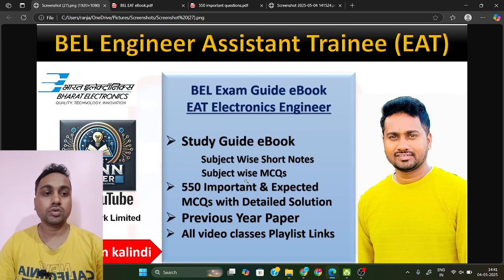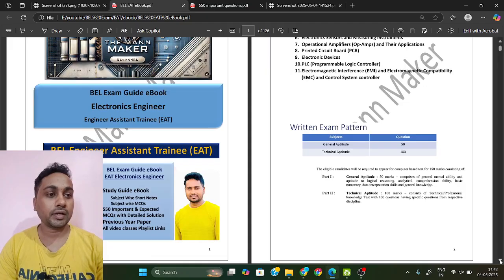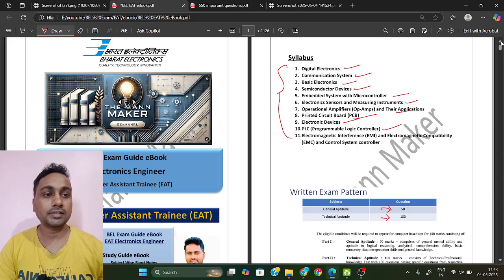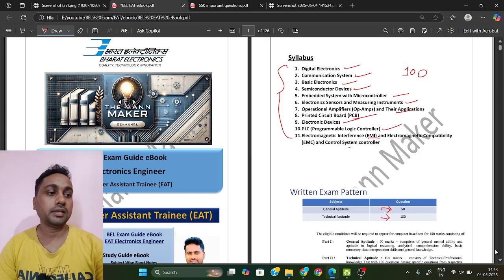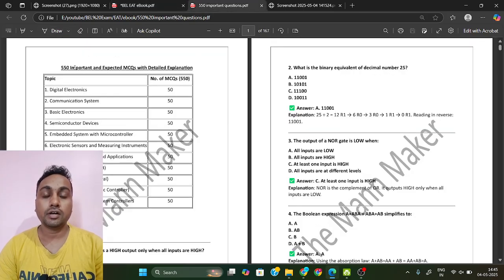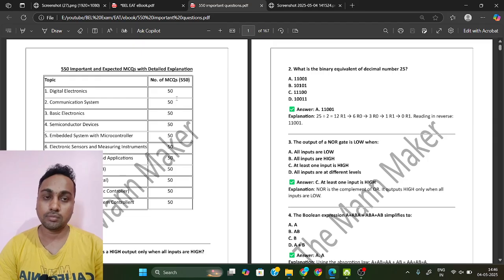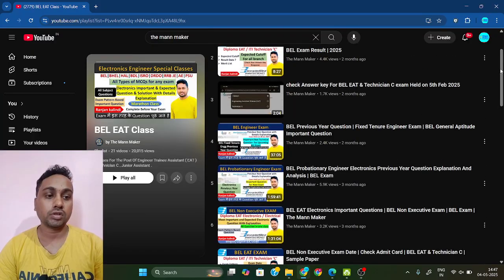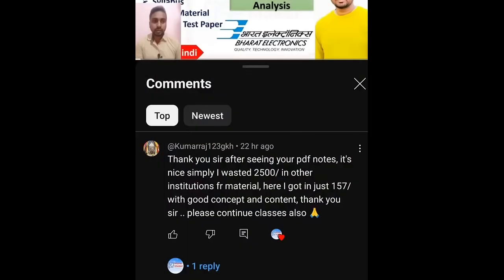BEL EAT Electronics Study Material | Engineer Assistant Trainee | BEL Exam Guide | EAT Syllabus